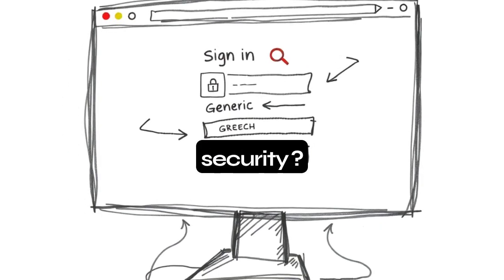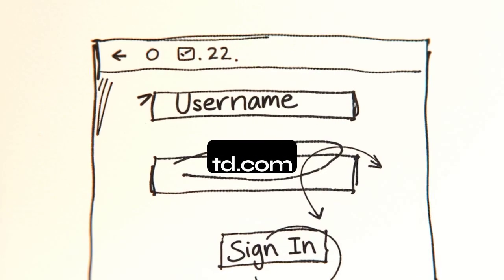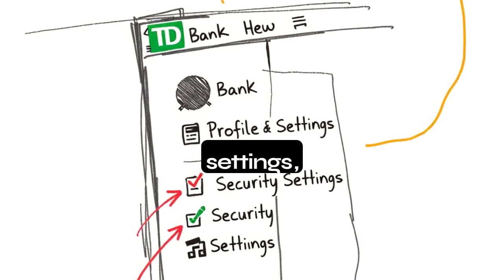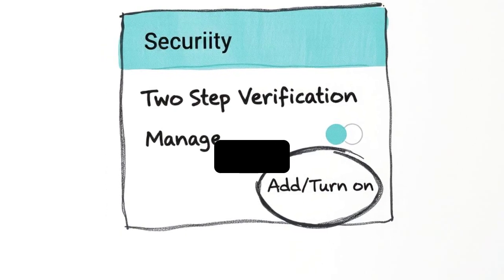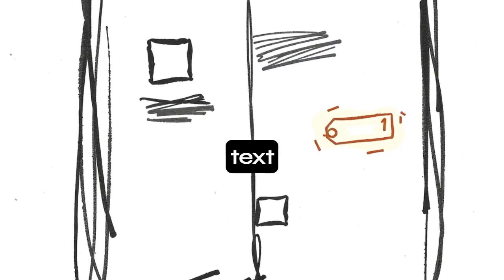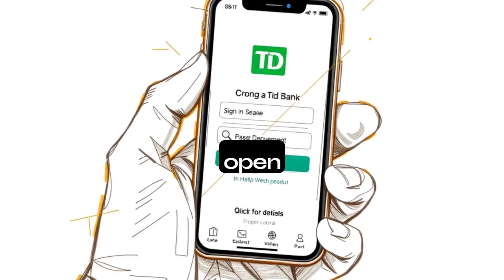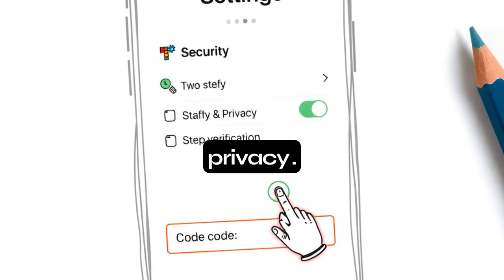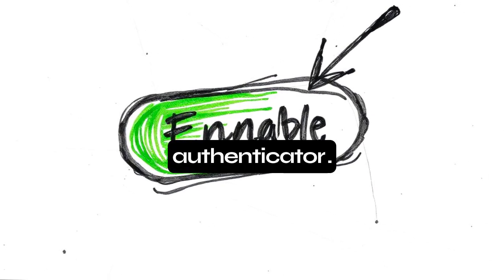How to Setup TD Bank "Two-Step Verification" for Online Security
Secure your TD Bank account by setting up Two-Step Verification. Step-by-step guide to protect your online banking from hacks and unauthorized access.